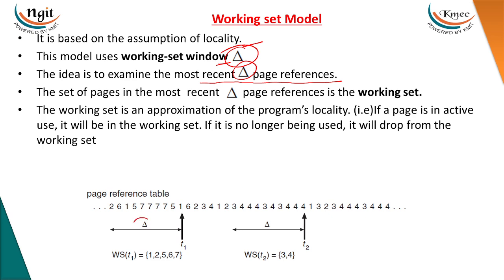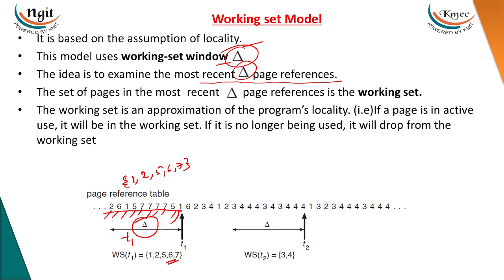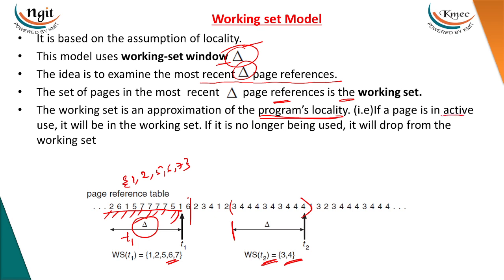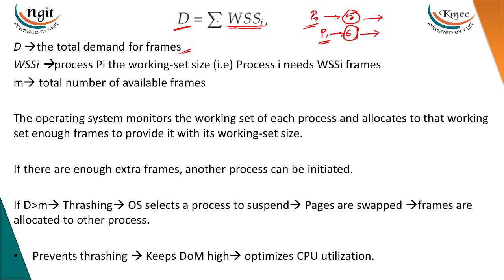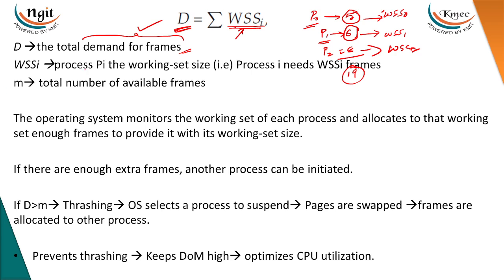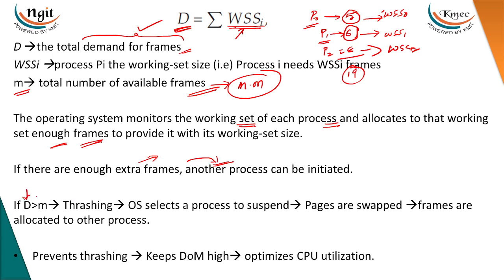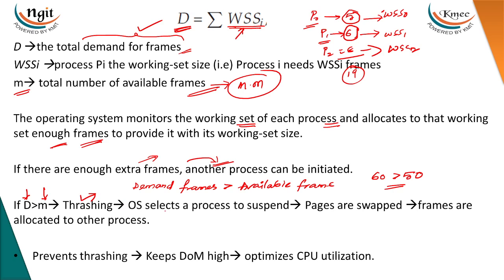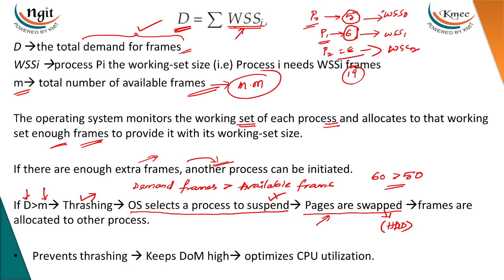4.18 Working Set